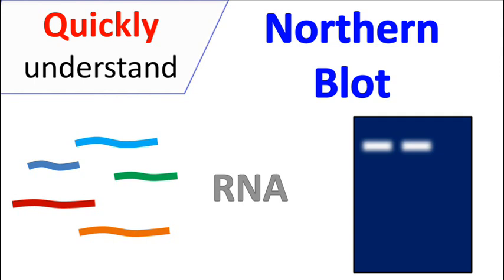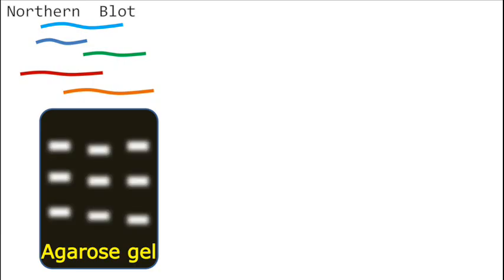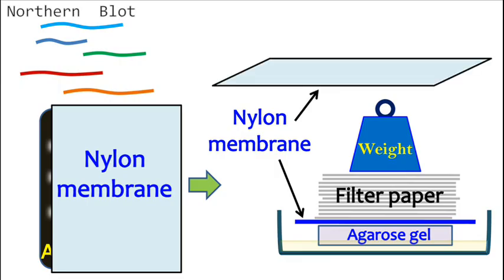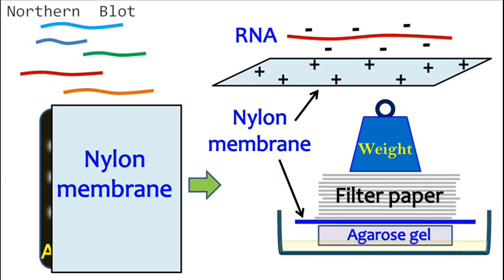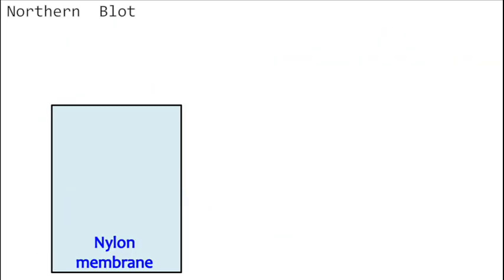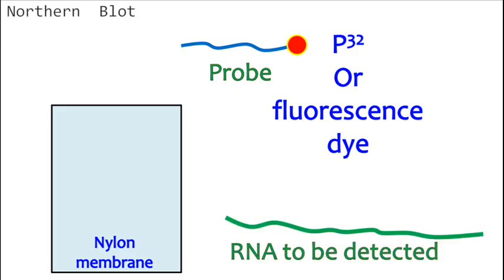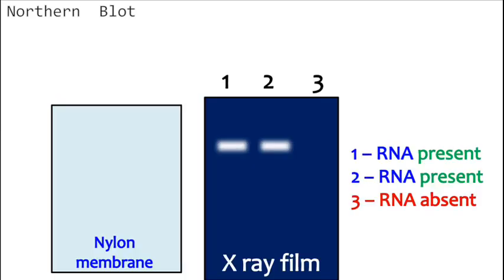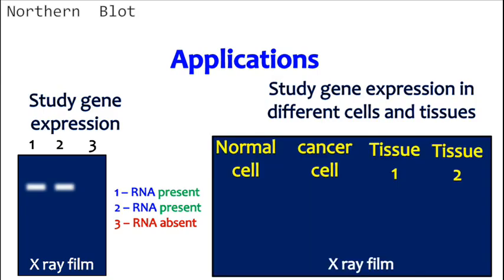Northern Blot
This is a short Video on Northern Blot – a technique used to detect desired RNA or gene expression in the given sample.